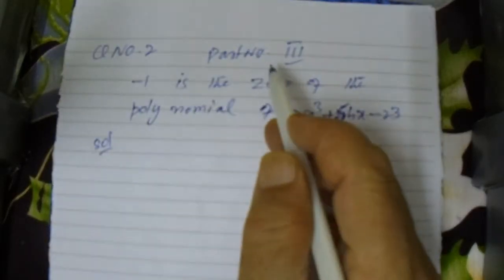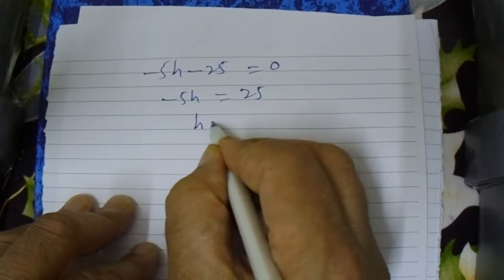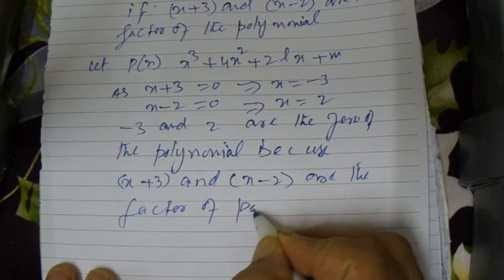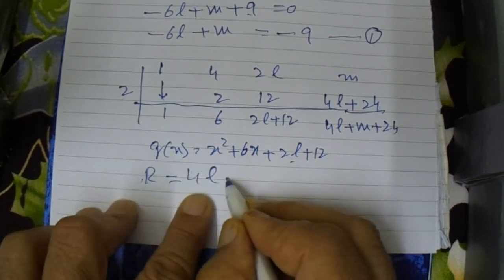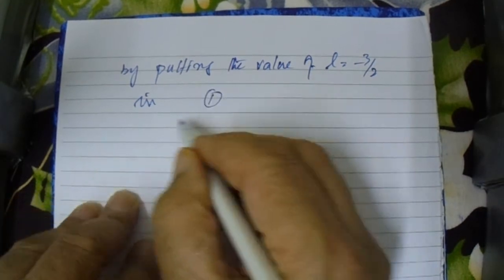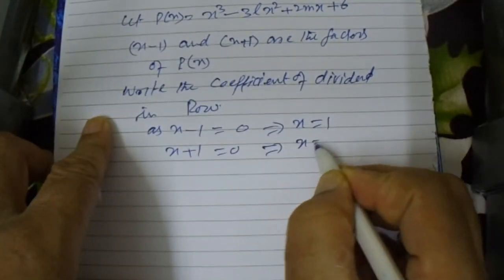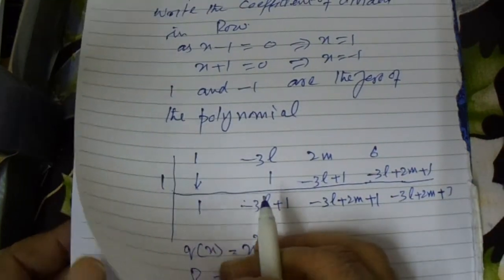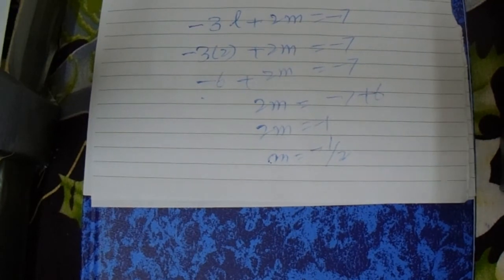MATH 10TH CH 2 EX 2.6 Q 2(III)&Q 3